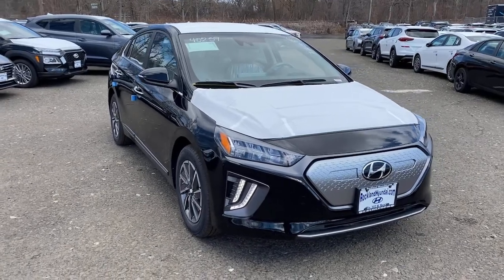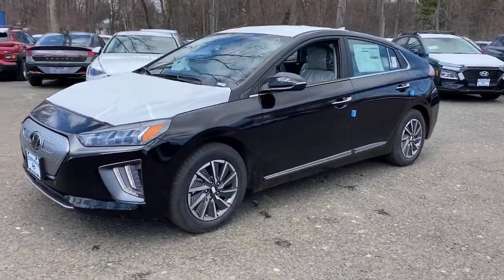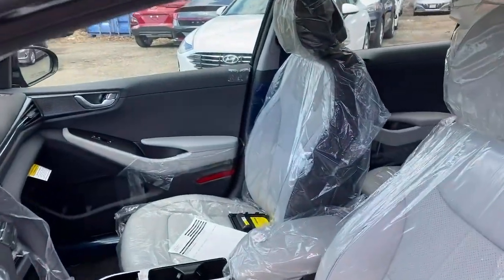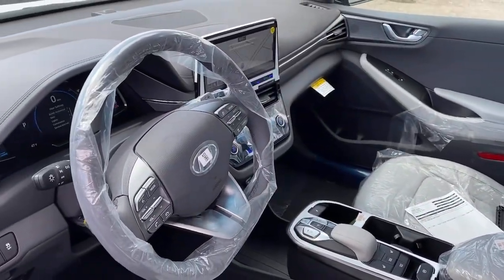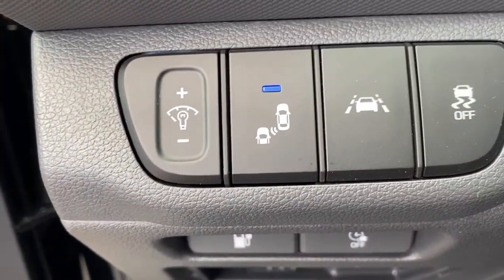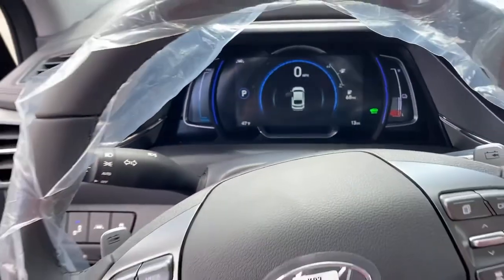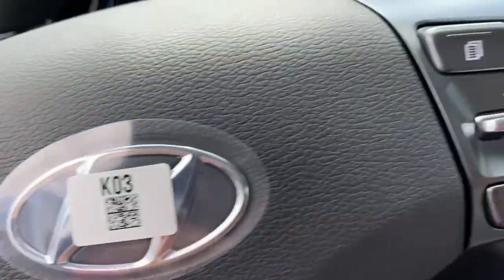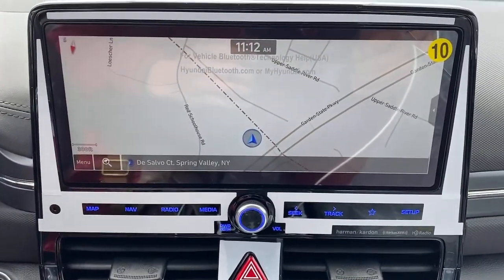2021 Hyundai Ioniq West Nyack, Nanuet, New City, Blauvelt, Spring Valley, NY 40259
Black Noir Pearl New 2021 Hyundai Ioniq available in West Nyack. New York at Rockland Hyundai. Servicing the Nanuet, New City, Blauvelt, spring valley, NY area.

Rockland Hyundai
55 NY 303

The installed navigation system will keep you on the right path. This small car is equipped with the latest generation of XM/Sirius Radio. Protect the Hyundai Ioniq from unwanted accidents with a cutting edge backup camera system. Bluetooth technology is built into the Hyundai Ioniq keeping your hands on the steering wheel and your focus on the road. It has a Electric Motor high output engine. It features a HomeLink System. This unit is front wheel drive. The vehicle has an elegant black exterior finish. This Hyundai Ioniq is accented with premium quality alloy wheels. Anti-lock brakes are standard on this Hyundai Ioniq. This vehicle is accented with a stylish rear spoiler. Save gas and help the environment with the gas/electric hybrid drive system on this vehicle. Help alleviate lower back pain with the driver seat lumbar support in this 2021 Hyundai Ioniq . The high efficiency automatic transmission shifts smoothly and allows you to relax while driving.
Engine: 100KW 134HP Electric,Transmission: Single-Speed Reduction Gear Auto;  paddle shifters w/regenerative braking system and push button drive selector,Front-Wheel Drive,7.41 Axle Ratio,Battery w/Run Down Protection,Gas-Pressurized Shock Absorbers,Front Anti-Roll Bar,Electric Power-Assist Speed-Sensing Steering,Strut Front Suspension w/Coil Springs,Torsion Beam Rear Suspension w/Coil Springs,Regenerative 4-Wheel Disc Brakes w/4-Wheel ABS; Front Vented Discs; Brake Assist; Hill Hold Control and Electric Parking Brake,Lithium Polymer Traction Battery w/7.2 kW Onboard Charger; 35.5 Hrs Charge Time @ 110/120V; 5.8 Hrs Charge Time @ 220/240V;1 Hr Charge Time @ 440V and 38.3 kWh Capacity,Wheels: 16 x 6.5J Aluminum Alloy (EV Design),Tires: 205/60R16 All Season,Wheels w/Silver w/Painted Accents,Spare Tire Mobility Kit,Clearcoat Paint,Express Open/Close Sliding And Tilting Glass 1st Row Sunroof w/Sunshade,Body-Colored Front Bumper,Body-Colored Rear Bumper w/Gray Rub Strip/Fascia Accent,Gray Bodyside Moldings,Chrome Side Windows Trim,Chrome Door Handles,Body-Colored Power Heated Side Mirrors w/Power Folding and Turn Signal Indicator,Fixed Rear Window w/Defroster,Light Tinted Glass,Variable Intermittent Wipers,Front Windshield;  Sun Visor Strip,Galvanized Steel/Aluminum Panels,Lip Spoiler,Liftgate Rear Cargo Access,Perimeter/Approach Lights,LED Brakelights,Fully Automatic Aero-Composite Led Low/High Beam Auto High-Beam Daytime Running Lights Preference Setting Headlamps w/Delay-Off,Radio: AM/FM Premium Display Audio;  harman/kardon audio; 10.25 touchscreen navigation; Clari-Fi music restoration technology; 8 speakers; rearview camera w/dynamic guide; USB inputs; wired Apple CarPlay/HERE HD and Android Auto; integrated Bluetooth w/phonebook transfer; Blue Link connected car services; Blue Link connected care and remote package; Blue Link guidance package; SiriusXM radio; HD Radio technology; USB charge port in center console and wireless phone charger,Radio w/Seek-Scan; Clock; Speed Compensated Volume Control; Steering Wheel Controls and Voice Activation,Streaming Audio,Window Grid Diversity Antenna,2 LCD Monitors In The Front,Turn-By-Turn Navigation Directions,Heated Front Bucket Seats;  10-way power drivers seat w/adjustable lumbar support and height adjustment; 6-way adjustable front passenger seat w/height adjustment and integrated memory system for driver seat,8-Way Driver Seat,4-Way Passenger Seat;  Manual Recline and Fore/Aft Movement,60-40 Folding Bench Front Facing Fold Forward Seatback Rear Seat,Manual Tilt/Telescoping Steering Column,Leather/Metal-Look Steering Wheel,Front Cupholder,Rear Cupholder,Remote Releases -Inc: Power Charge Port Door,HomeLink Garage Door Transmitter,Cruise Control w/Steering Wheel Controls,Distance Pacing w/Traffic Stop-Go,Automatic Air Conditioning,HVAC;  Underseat Ducts and Console Ducts,Glove Box,Driver Foot Rest,Full Cloth Headliner,Interior Trim;  Piano Black Console Insert; Metal-Look Interior Accents and Leatherette Upholstered Dashboard,Leatherette Door Trim Insert,Driver And Passenger Visor Vanity Mirrors w/Driver And Passenger Illumination; Driver And Passenger Auxiliary Mirror,Day-Night Auto-Dimming Rearview Mirror,Full Floor Console w/Covered Storage; Mini Overhead Console w/Storage and 2 12V DC Power Outlets,Front Map Lights,Fade-To-Off Inte